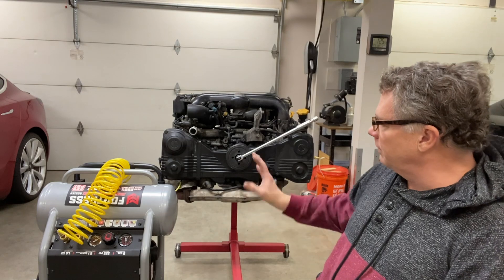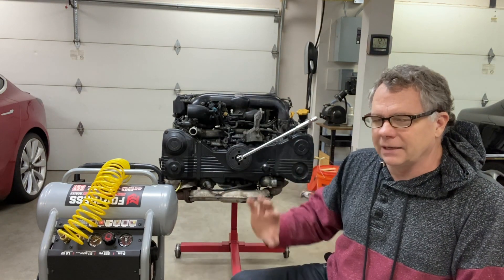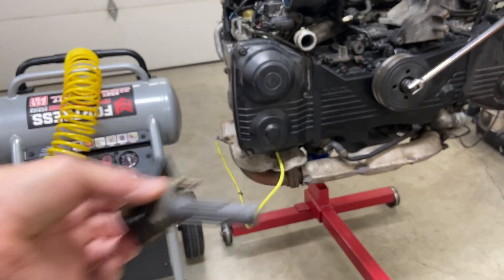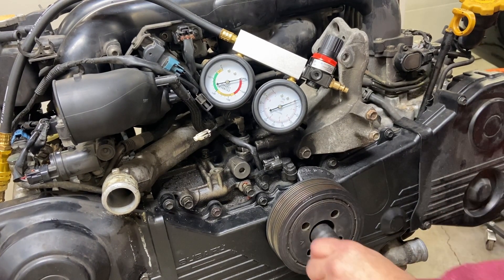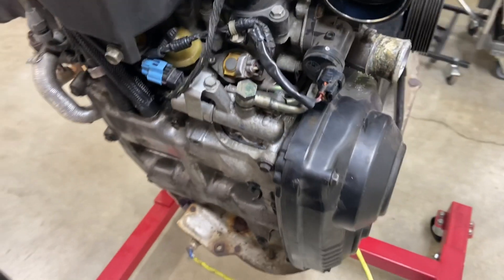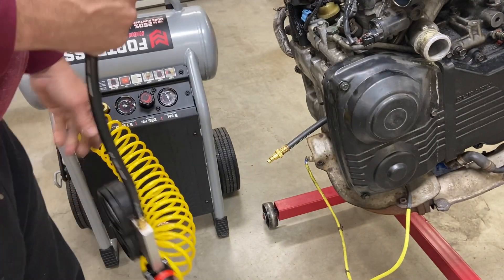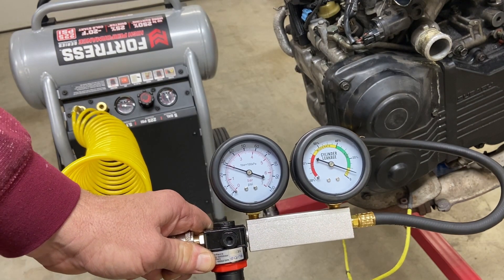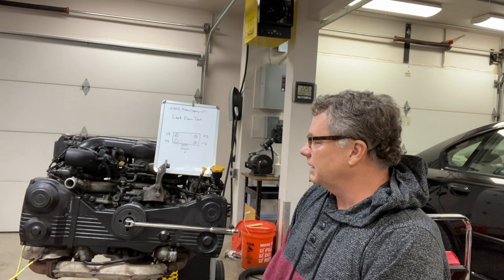Leak Down Test on the Subaru (Part 4)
Doing a leak down test on the Legacy, will we need to rebuild the motor?